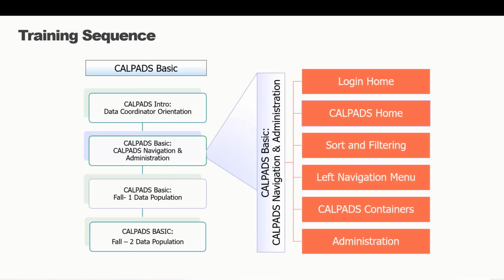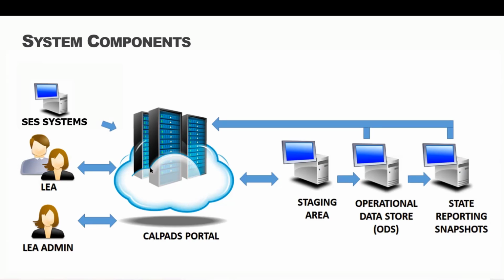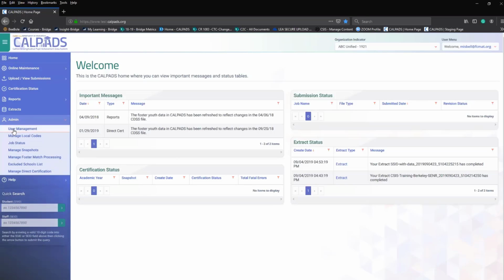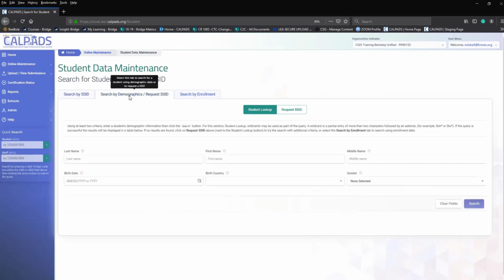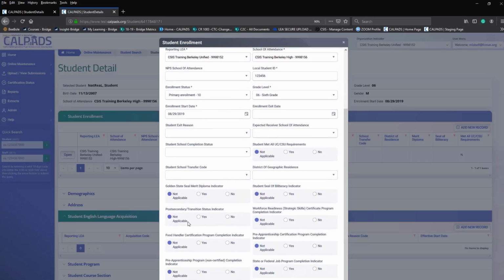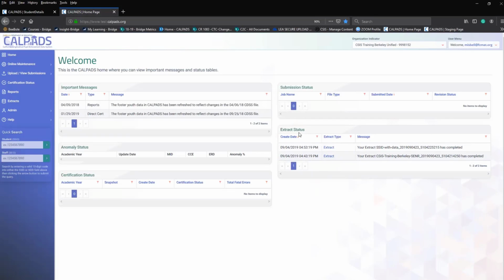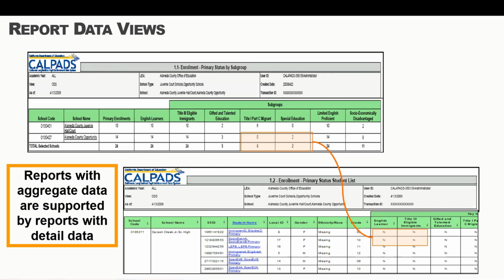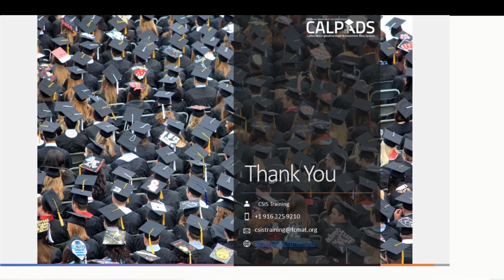CALPADS Basic Live Features, Navigation and User Management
This session is an introduction to the basic Features, Navigation in CALPADS. In this session, we will demonstrate the best-practice methods to navigate the basic features used to maintain CALPADS reporting. We will also demonstrate how to maintain local user information once an admin account has been created. This training is designed for those who are new to CALPADS.